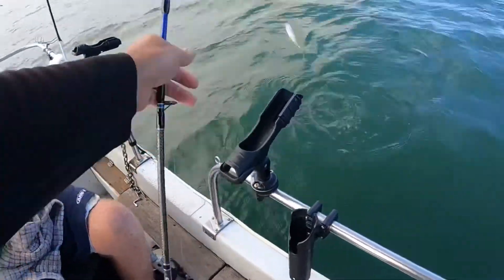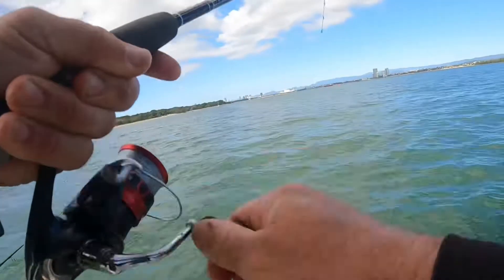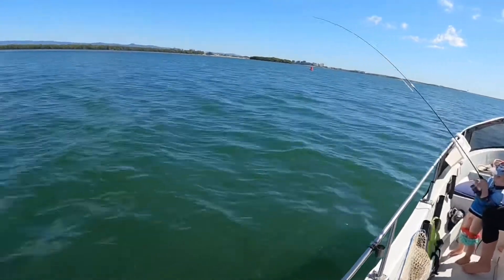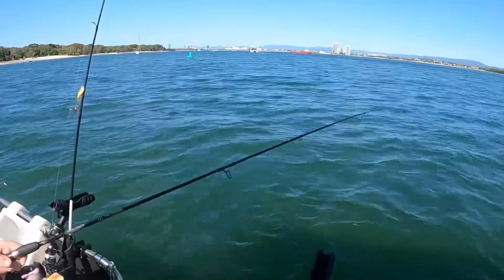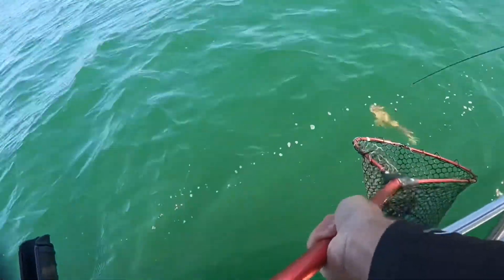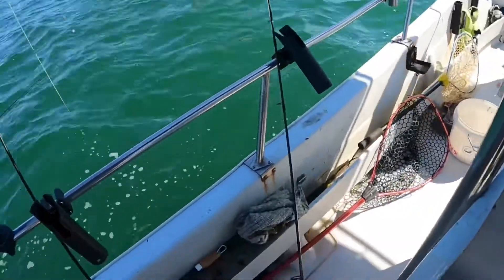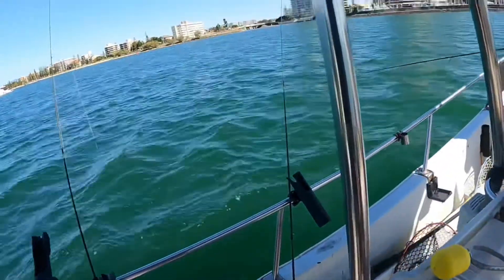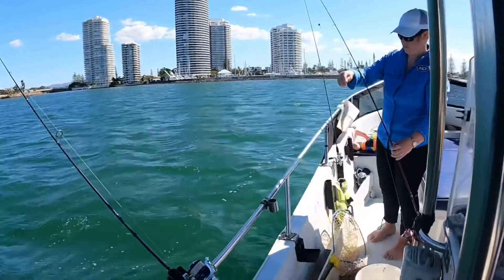Broadwater fishing with Lauren, Brent and Cooper